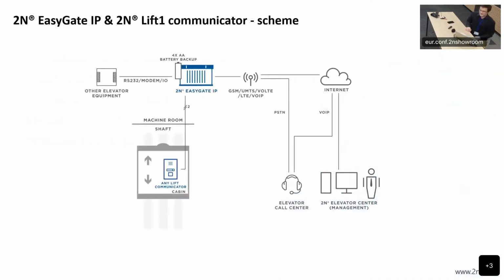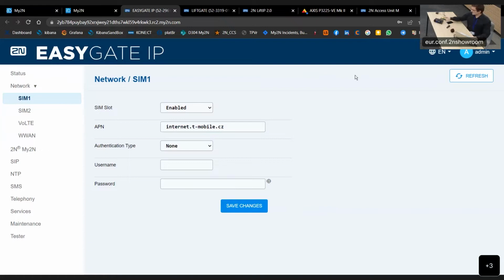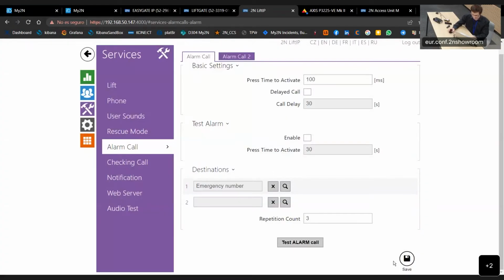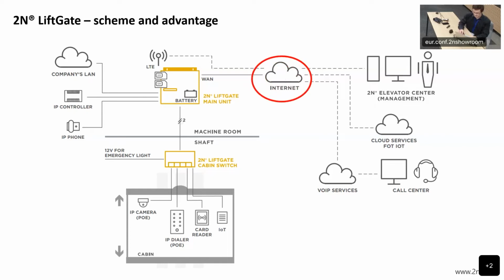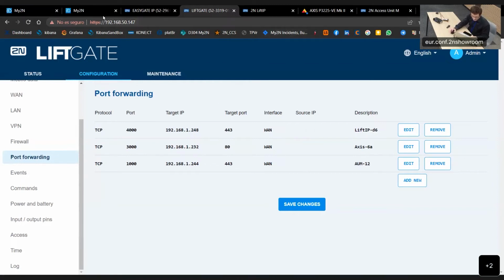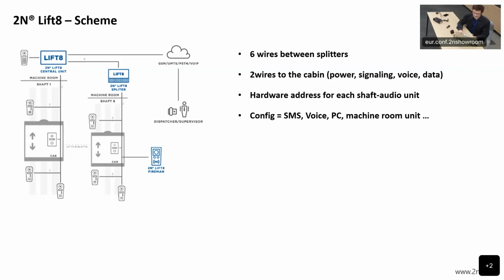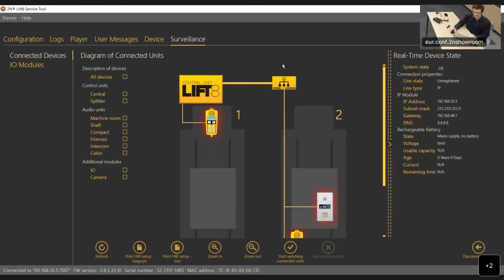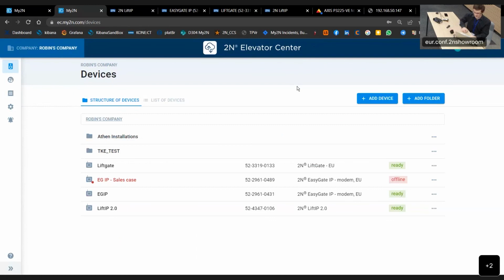2N Virtual Classroom - Lift Modernization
IP solutions are the future: find out how to integrate the best lift emergency communication solutions in the business into any existing lift system by watching our latest webinar.

Your end-users deserve the most reliable and secure lift solutions you can offer them, and you deserve to have flexible, future-proof installations that are easy to configure with your existing lift infrastructure.

2N has the solution – our Lift Systems bring IP benefits to lift solutions no matter the lift infrastructure, and our cloud platform 2N Elevator Center allows for remote centralised management of all of them.